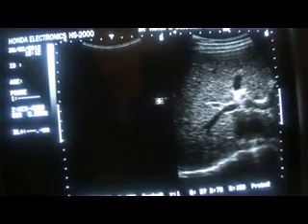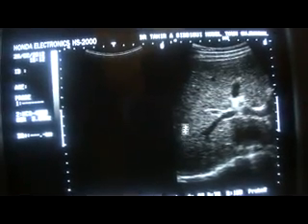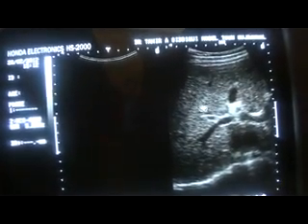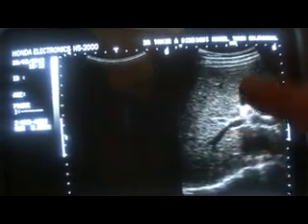ultrasound of normal vs mild coarsese echogenic liver 2 0f 2